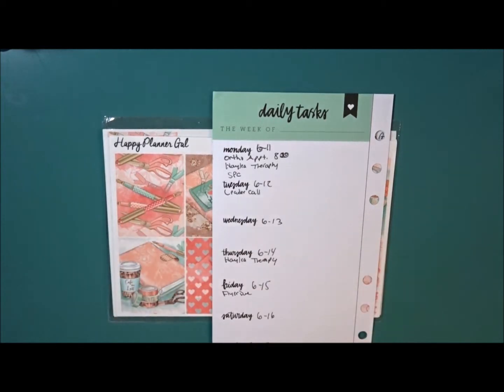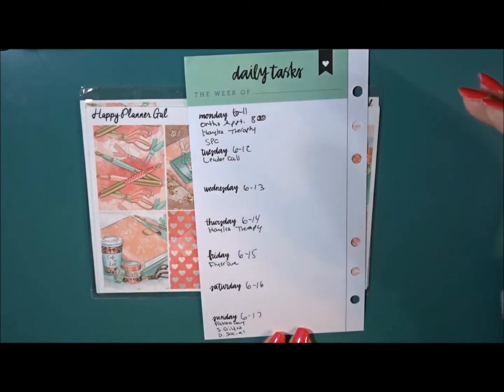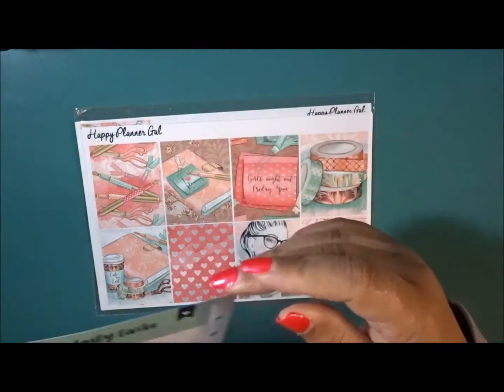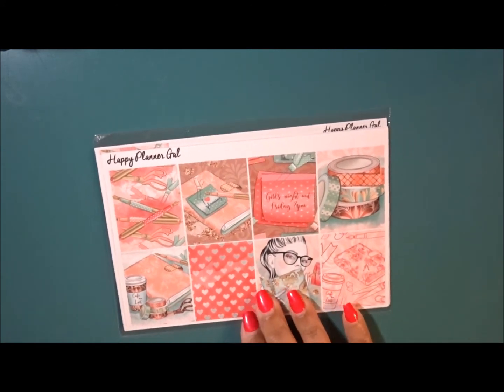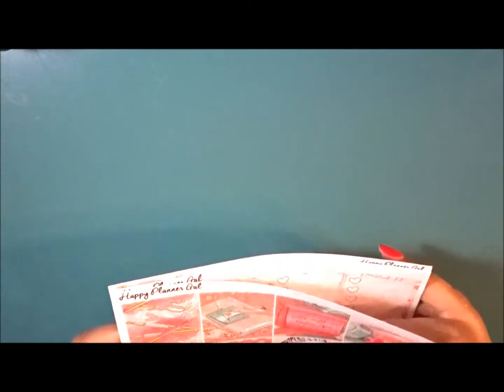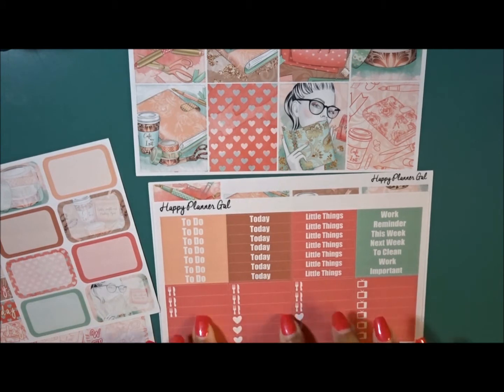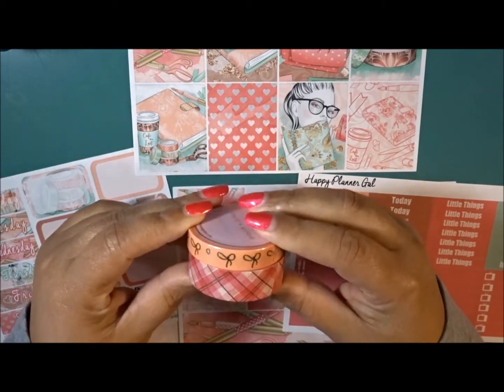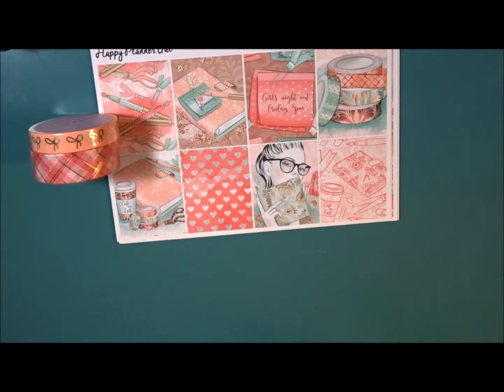How I Preplan and Prepare my Plan with Me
I wanted to share a little different video with you. Check out behind the scenes out how I prepare my upcoming Plan with me Videos.